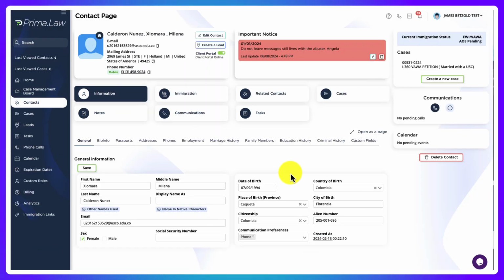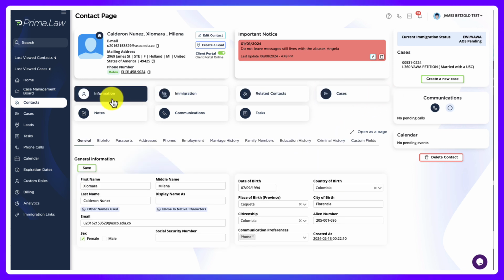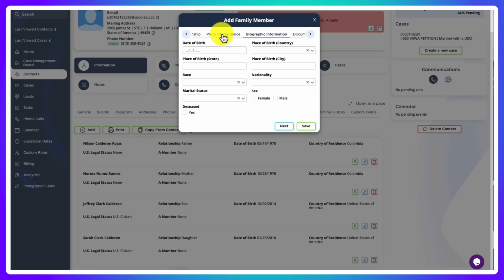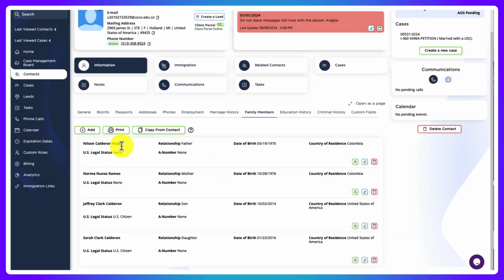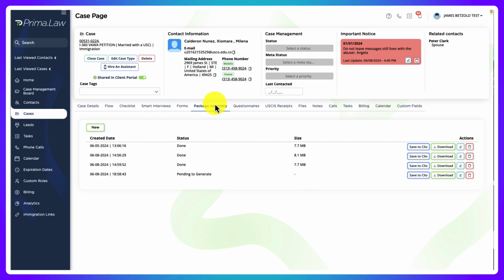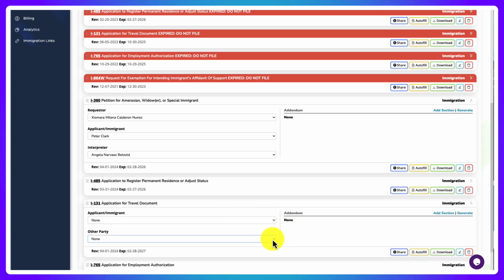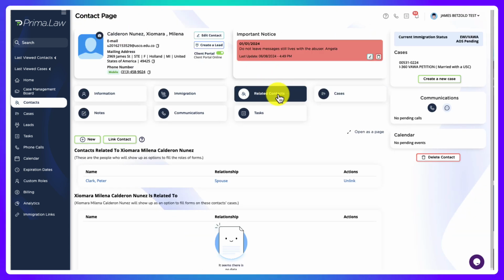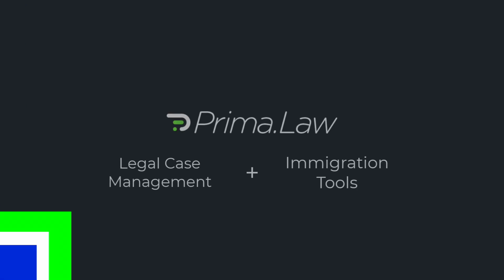Adding Family Members to a case and contact profile in Prima.Law